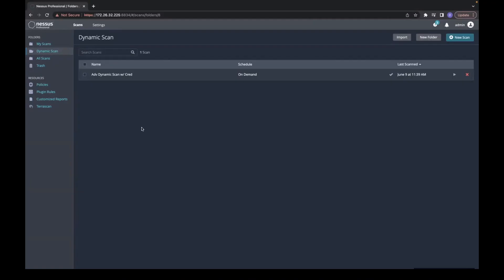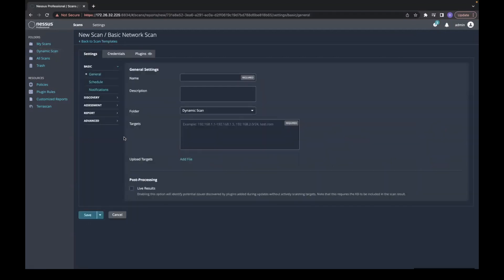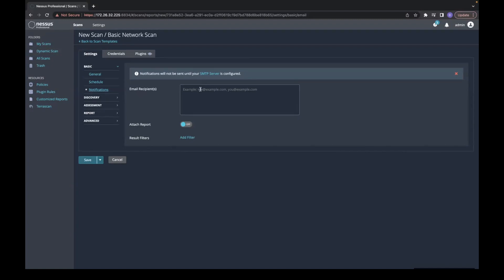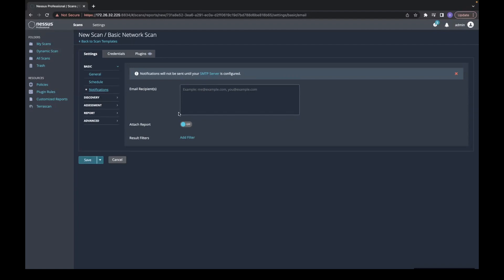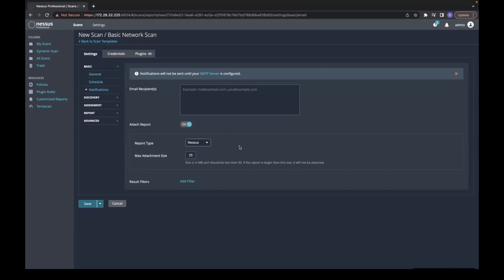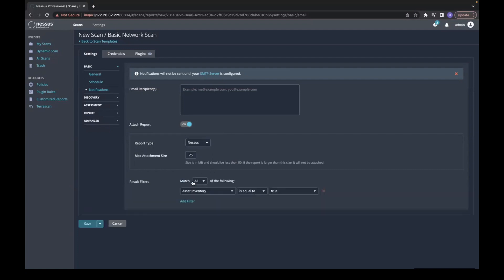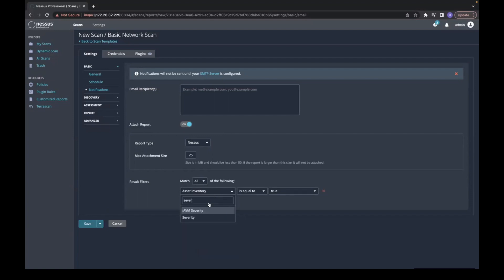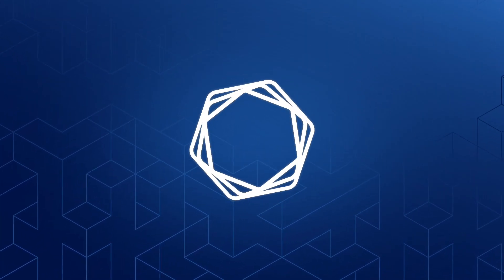Using Email Notifications in Nessus Professional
Learn how to create email notifications in Nessus Professional version 8.4